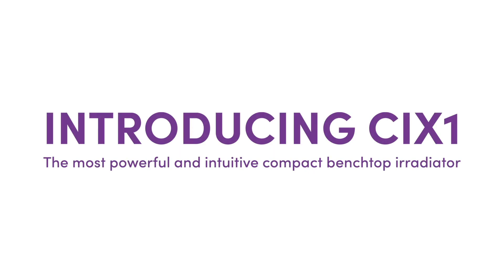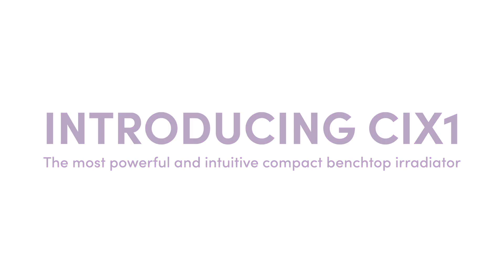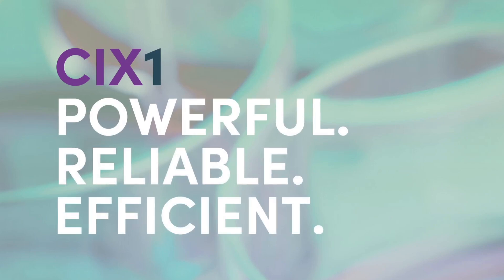Introducing CIX1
CIX1 is Xstrahl's newest benchtop cabinet irradiator.